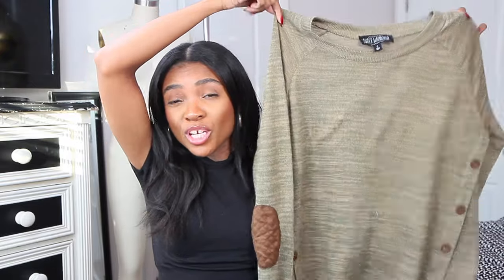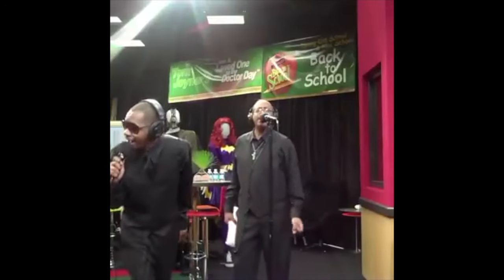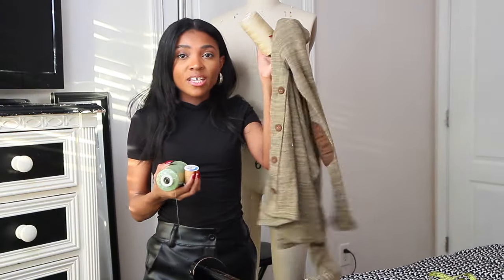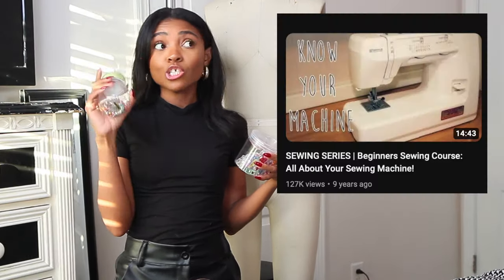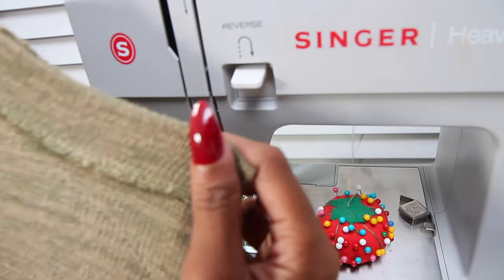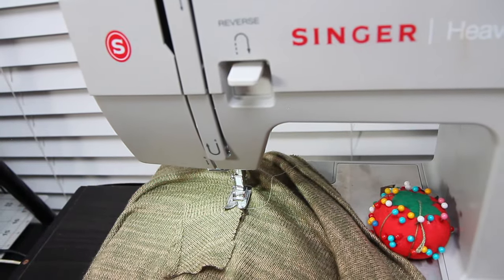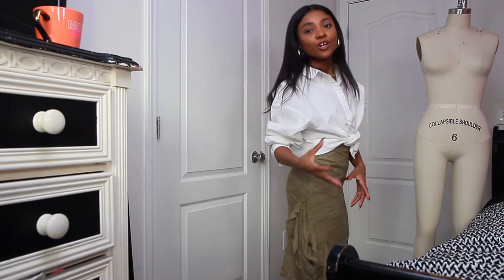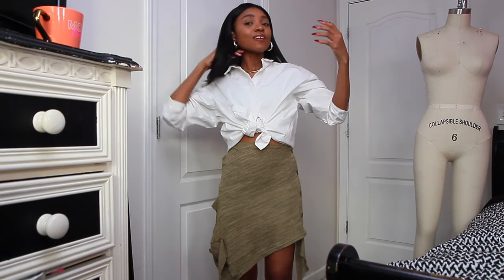POV: You've wanted to be a Fashion Designer since you were 5 now you're 100.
POV: You've wanted to be a Fashion Designer since you were 5 now you're 100. If you are procrastinating on starting your career as a fashion designer I need you to get to it! Time waits for no one. Hopefully this video inspires you to get up and get designing! Now is your time to learn a new skillset and launch your career. You've been dreaming of becoming a fashion designer since you were young and just imagine if you wait to late till your 100! Let's get to it! In today's video we're going to be doing a little bit of upcycling work! Upcyling is a great way to build your confidence in sewing and taking baby steps into honing into your craft as a designer. I'm going to take you through my process of turning a old sweater into a trendy and modern skirt to add to my wardrobe without having to break the bank!
LUBB YOU!!
TEEKS
xo

What's stopping you from focusing on striving toward your dream career and who you want to be? Let chat in the comments!  Let me know if you enjoyed this talk & if so we'll chat more soon!
TEEKS
XX

Become apart of the Fam!

Is social media a waste of time?

Join the Sew Design Academy Membership Waitlist sign up to be the first to know when our membership launches

S H O P  T I M E L E S S T A K A R A !

▷ B I N G E  W A T C H  M O R E  V I D E O S

Receive $5 when you SIGN UP for Poshmark using my code "TAKARAONEA"

+TWITTER: @takara_onea (i had to make a new twitter I was hacked :/)

Nikon D3300 DSLR
Nikon 55-200mm Zoom Lense
2x 33" Photo Studio White Umbrella Reflector Lamp Photography Stand Lighting Kit TKT-11

▷ F.A.Q.
Name: Takara (Ta-Car-Rah) (Oh-Nay)
Camera: Canon T3i
Editing Program: Final Cut Pro
Location: USA, Georgia
Age: 31
Race: Black/African American
Height: 4'11
Hair Type: 3B/3C
Sewing Machine: Kenmore Sewing Machine Model 385